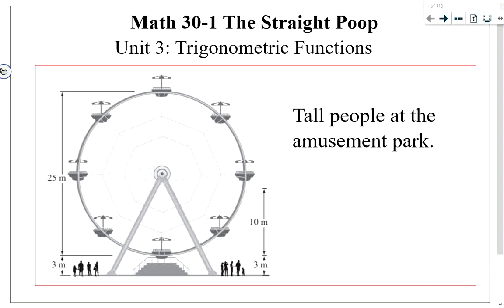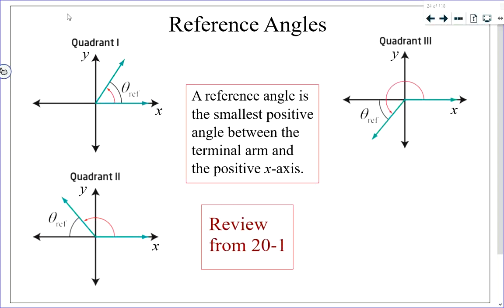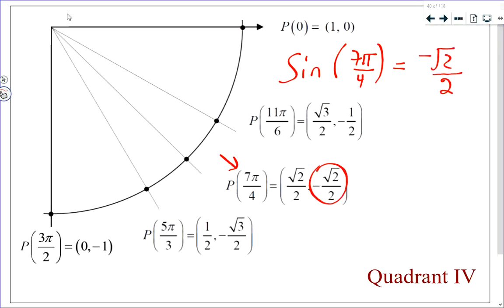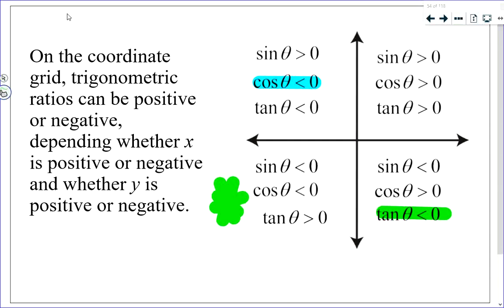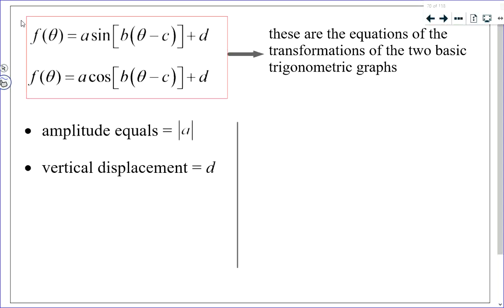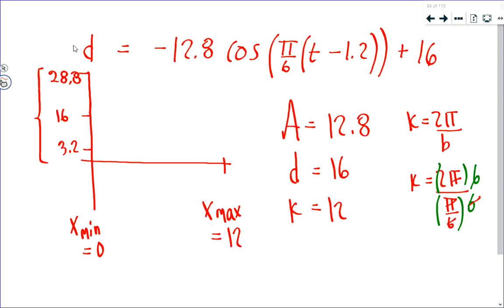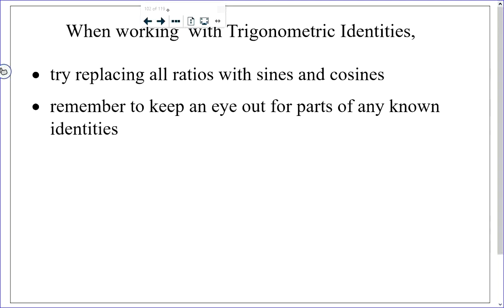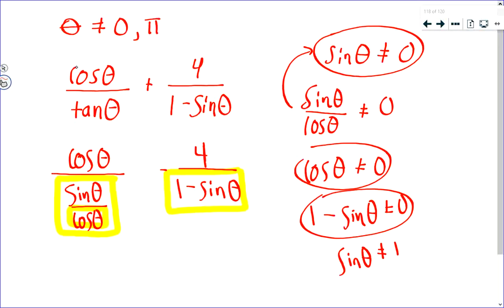Math 30-1 The Straight Poop (Part II) Diploma Exam Prep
Here is the second of three videos covering the content in the handout Math 30-1: The Straight Poop. Unit 3 (Trigonometric Functions) and Unit 4 (Trigonometric Equations and Identities) are covered in this video. The purpose of these videos is to cover the basics and review the course content.